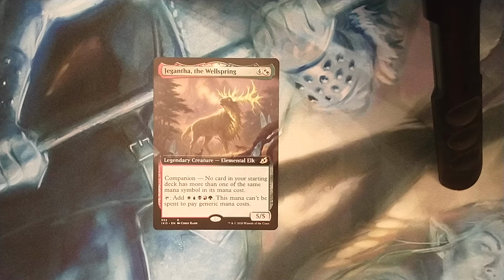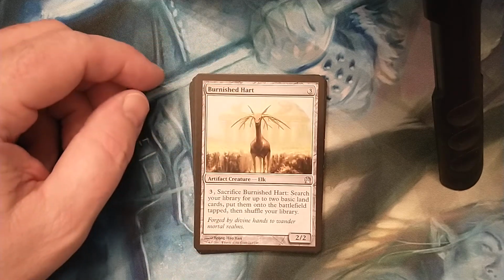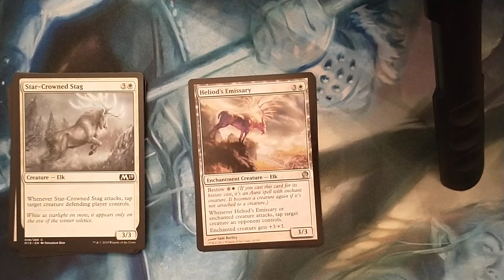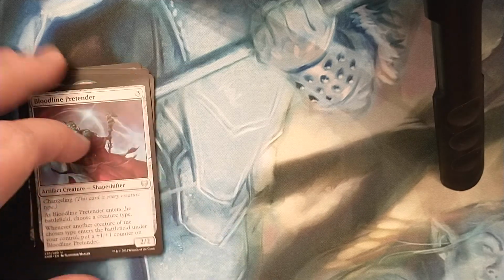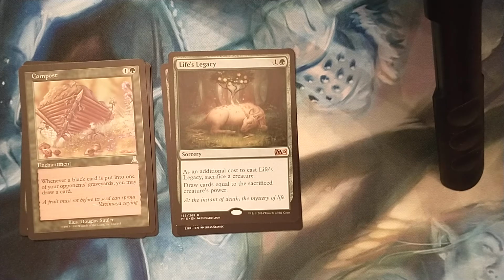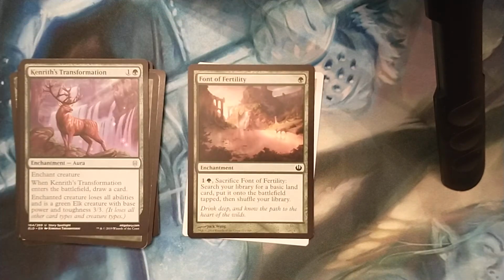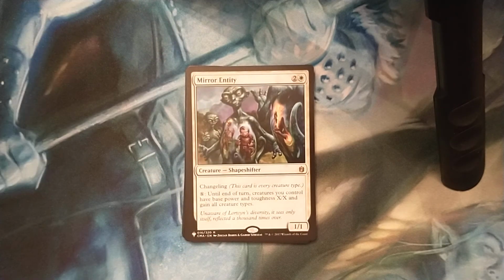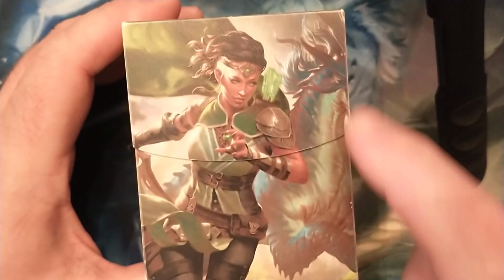Jegantha, the Wellspring (Elk Tribal) Commander Deck Tech